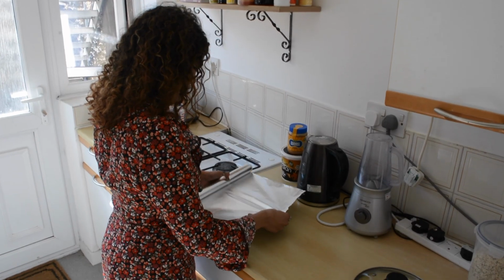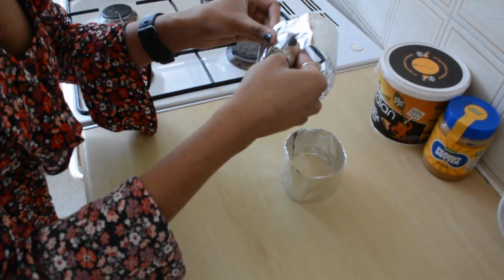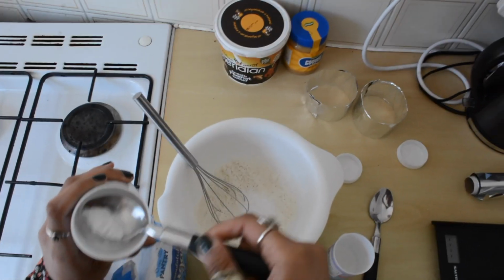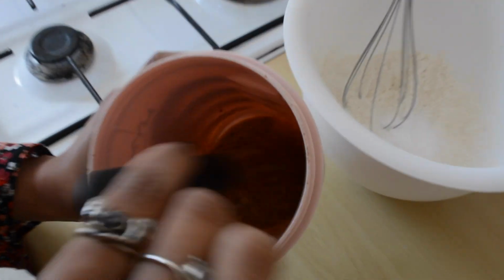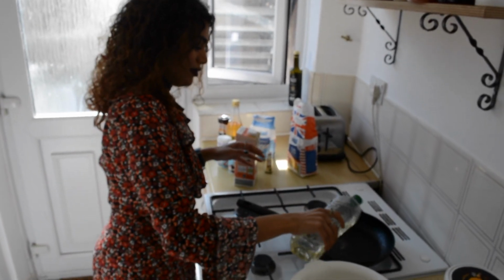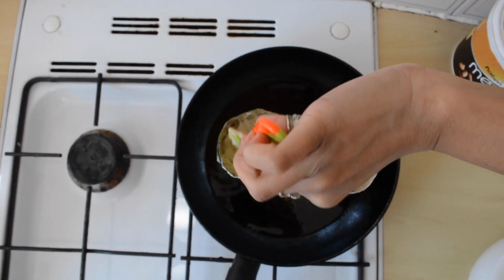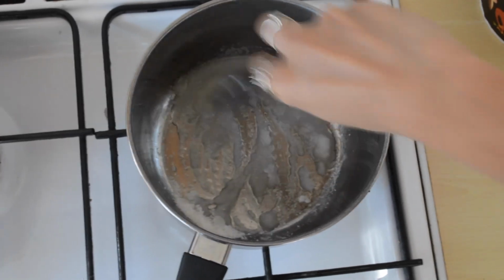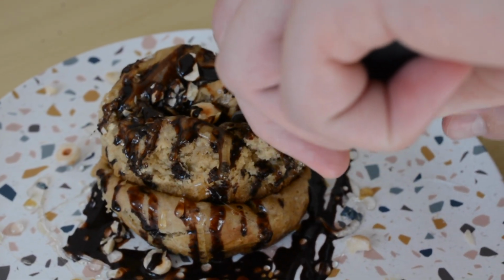Vegan Japanese Pancakes Recipe 🥞✨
Hey lovelies! These pancakes really were a good'un. Fluffy and delicious without any eggs and dairy products in them! I really urge you to give these a go and let me know what you think.